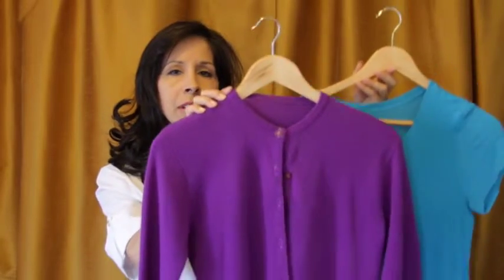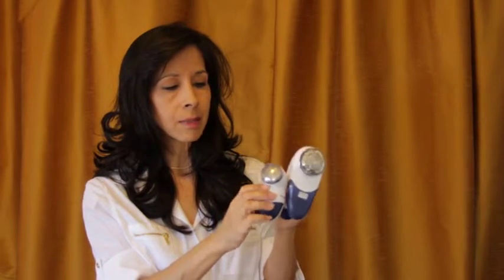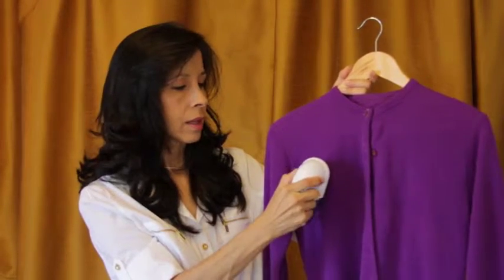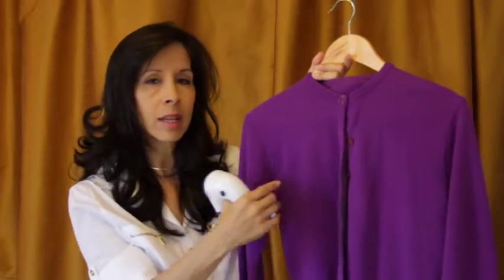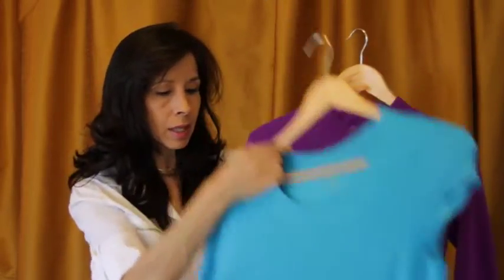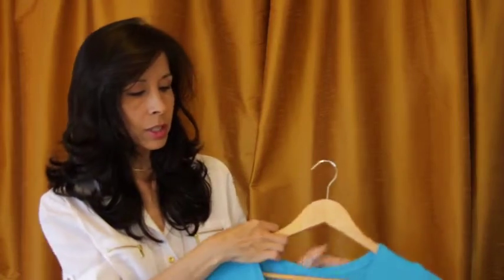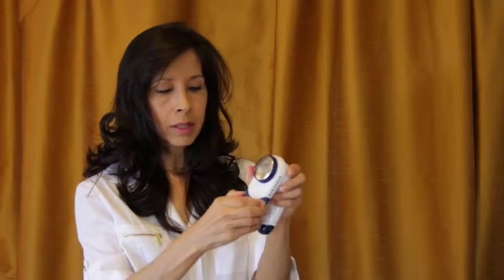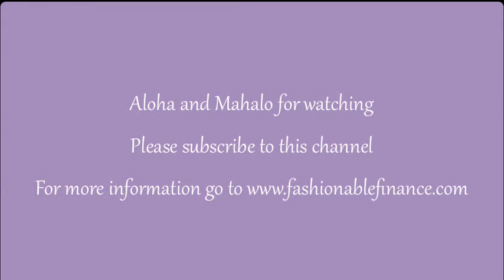How To Remove The Fuzz Balls On Your Clothes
Do you have a favorite shirt or sweater that is starting to pile and get fuzz balls?  There are some options for you to remove the fuzz balls on any type of fabric.

Check out the different lint remover options:
Evercare small fabric shaver
Evercare giant fabric shaver
d-fuzz-it sweater and fabric comb

Aloha and Mahalo for watching!